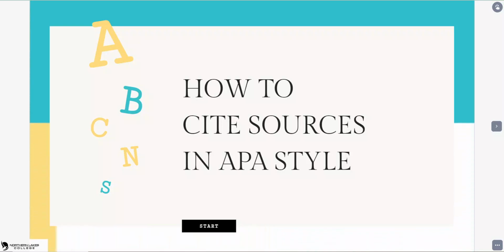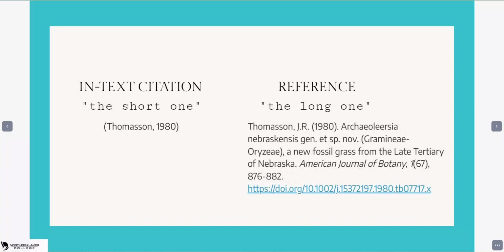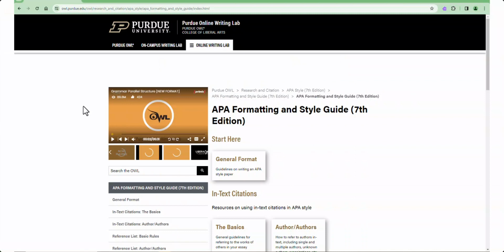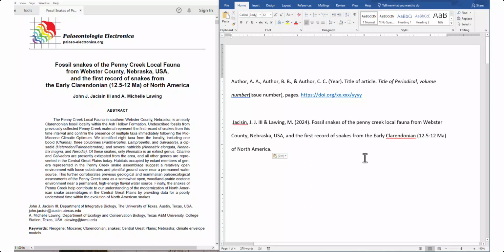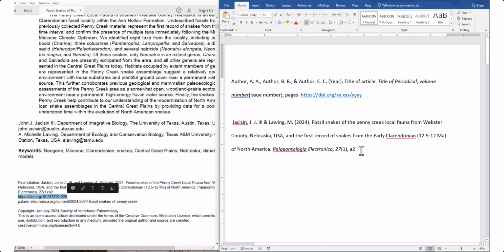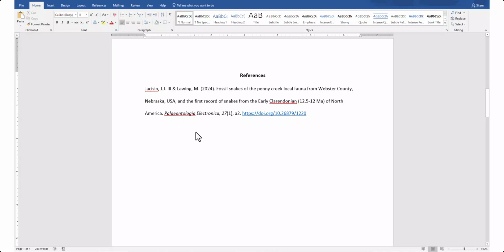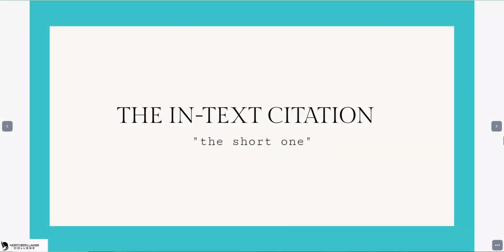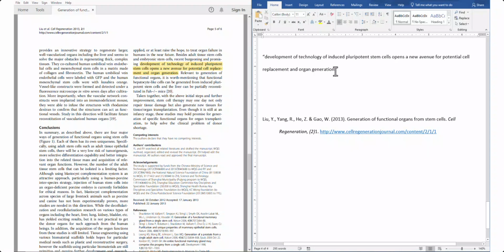How to Cite Sources in APA Style - 7th Edition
This is a brief introduction to citing sources in APA style - 7th Edition. Learn the basics of APA in-text citations and references--what information is needed, how to format references, and where to find more information.

Timestamps:
00:00-00:54 Intro
00:55-01:24 Reference Step 1
01:25-02:06 Reference Step 2
02:07-03:38 Reference Step 3
03:39-04:44 Reference Step 4
04:45-05:41 In-Text Citation-Paraphrase
05:42-05:58 In-Text Citation-Quotation
05:59-06:13 Outro